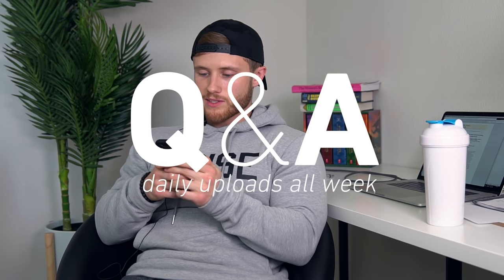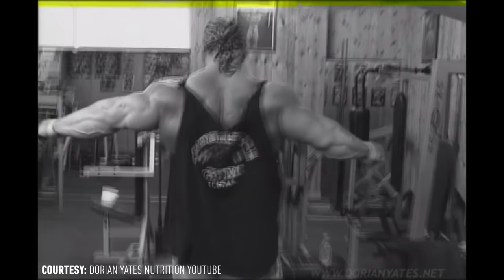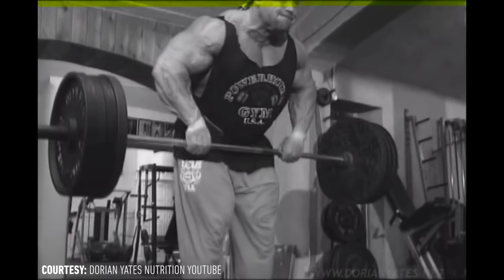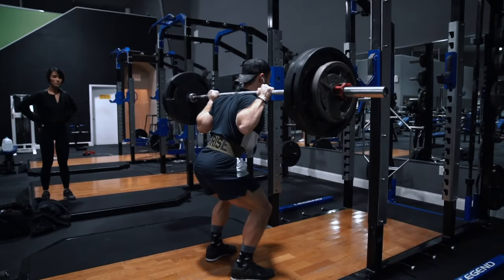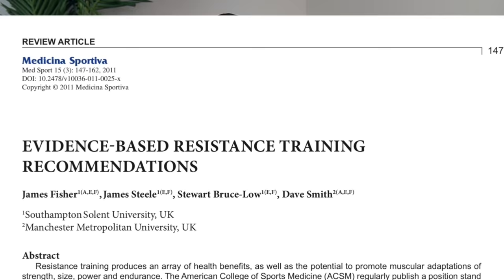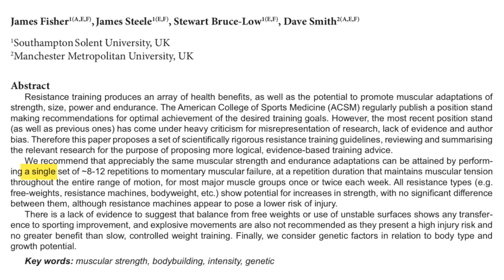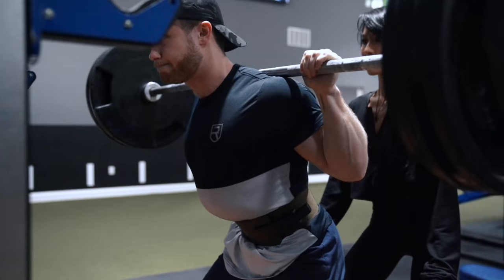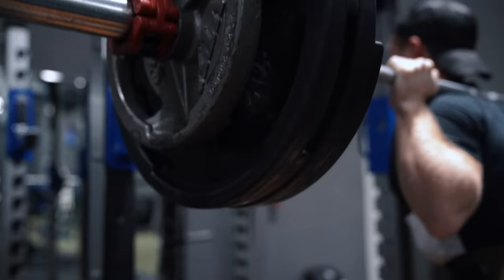Is Dorian Yates HIT (Low Volume) Training Good For Size?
My opinion on Yates style HIT (low volume, high intensity) training.

1. Trying one of my training programs

Filmed and edited by me and Rashaun R using Final Cut Pro X and Sony A6500